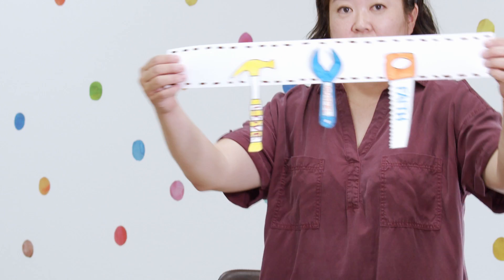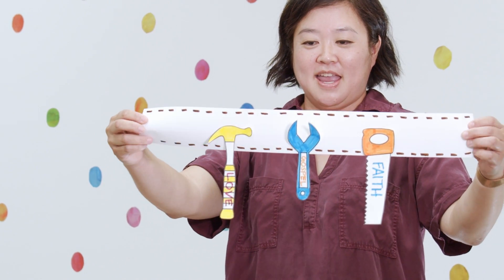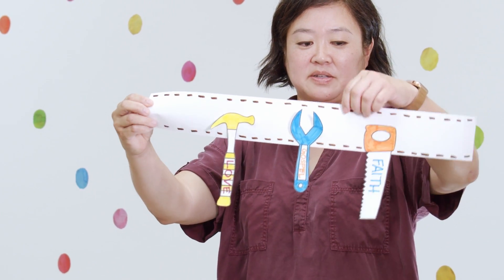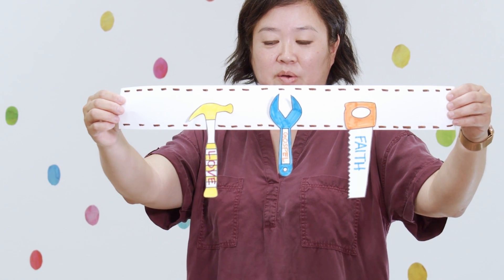Kairos Kids | Craft Time 07/26/20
Teacher Jess teaches us how to make God's tool belt and an origami heart bookmark!